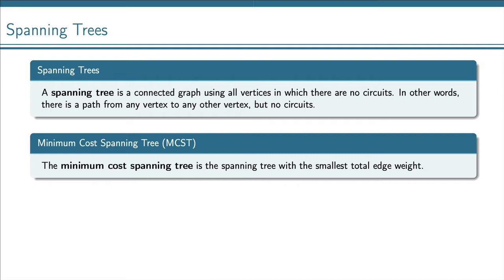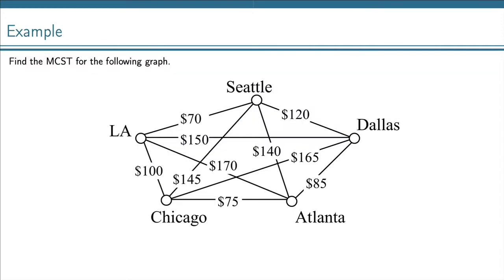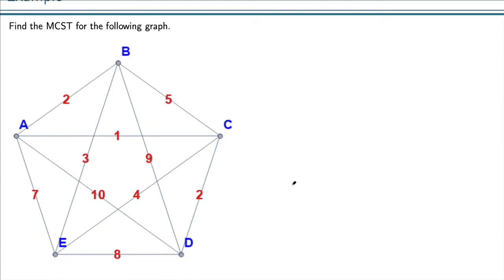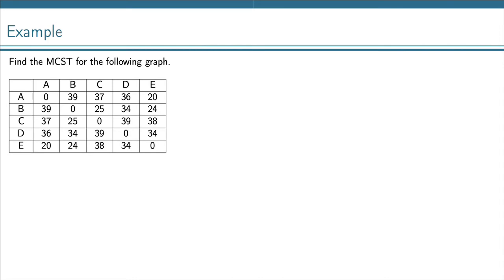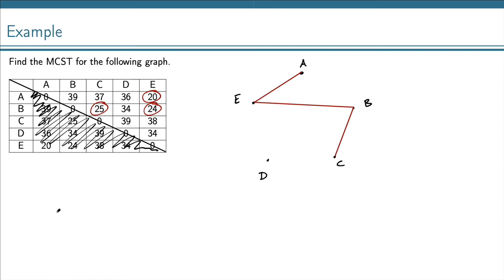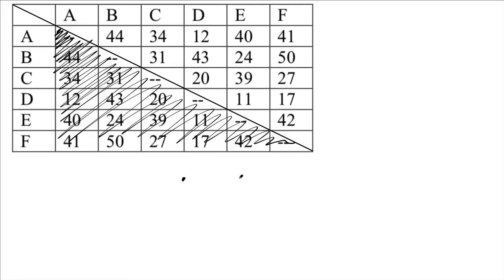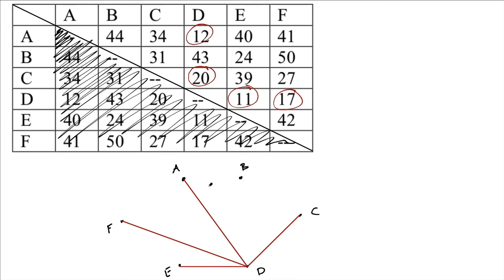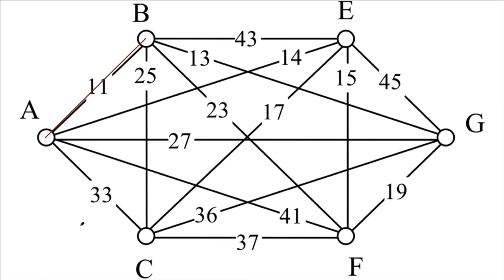Graph Theory: Spanning Trees and Kruskal's Algorithm